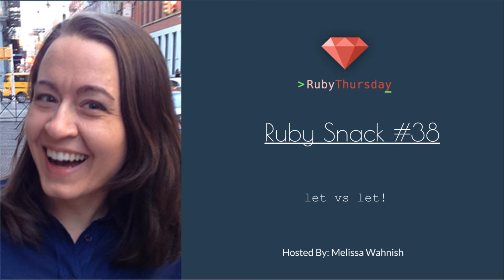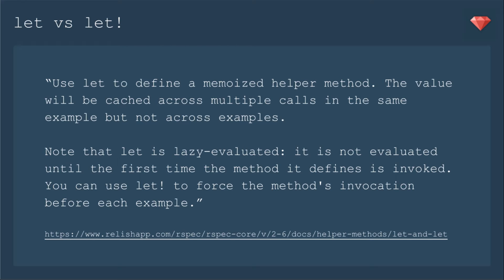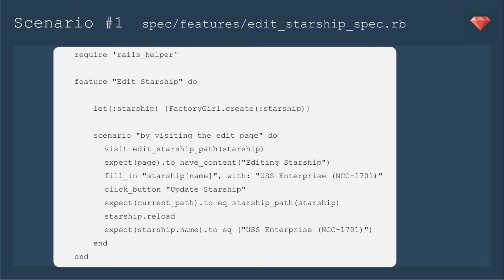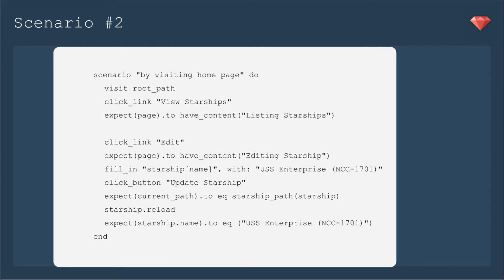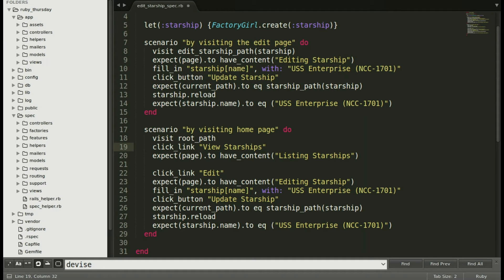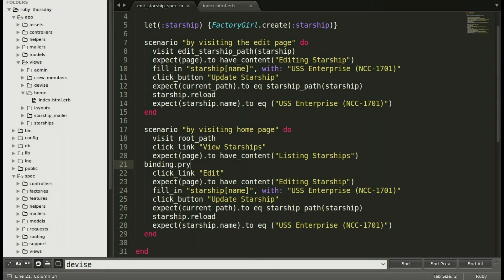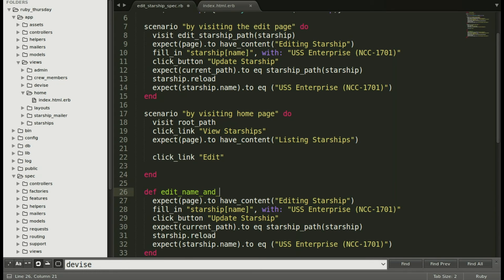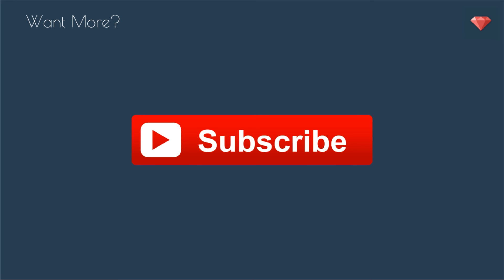RubySnack #38: let vs let!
You may be familiar with the rspec helper method "let", but do you know when you need to use "let!" instead?

In this episode, I'll walk you through examples using both "let" and "let!".